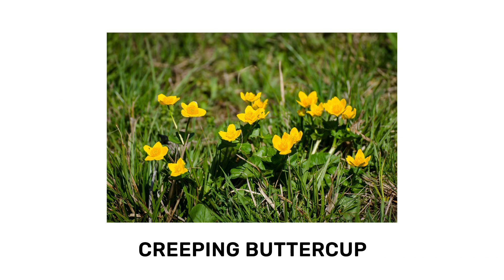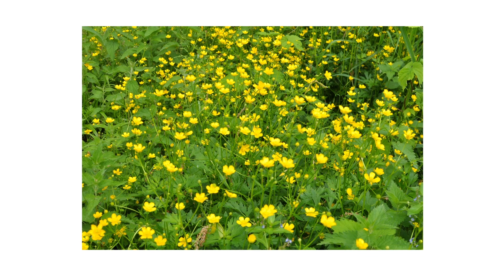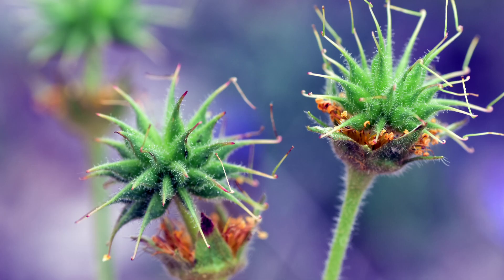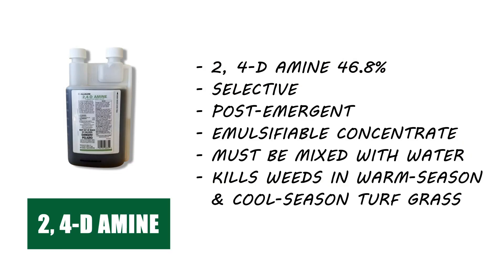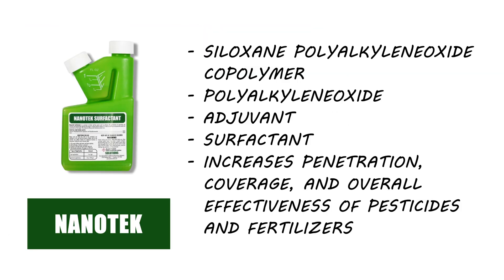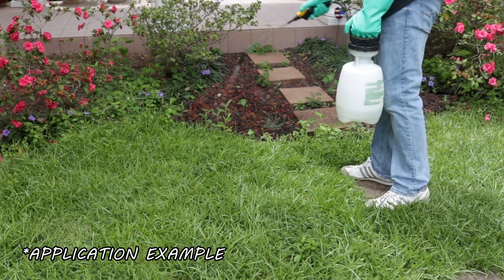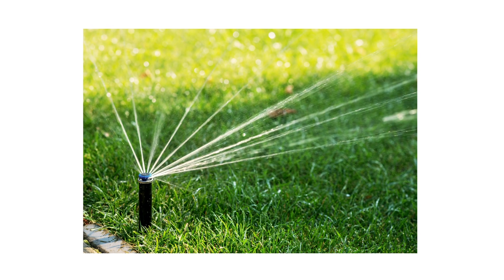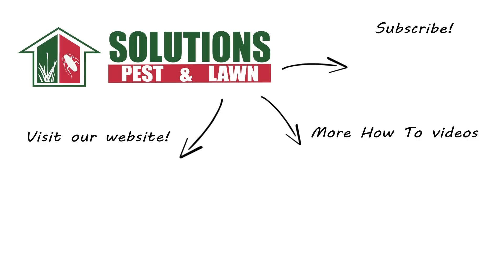How to Get Rid of Creeping Buttercup [DIY Weed Management]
Chapters
0:00 Introduction
0:40 IDENTIFICATION
1:46 INSPECTION
2:25 TREATMENT
4:32 PREVENTION

Creeping buttercup is an aggressive, invasive weed that can quickly take over turf and cause serious problems. This weed grows fast and competes with your desired plants for water, nutrients, and sunlight, leaving your lawn patchy and vulnerable to pests or disease.

*IDENTIFICATION
This weed grows vertical stems that can reach up to 2 feet tall. The stems are hairy and sometimes reddish towards the base of the plant.

Newly established plants will grow as rosettes. Some stems will grow outwards, horizontally, as stolons. The plant’s leaves grow up to three inches long and 1 and a half inches wide. They have three segments. Each leaflet is deeply lobed with toothed edges. The leaves are dark-green in color and covered in hairs, and they may sometimes have pale spots.

Flowers bloom from March to August. These yellow flowers are one inch in diameter, and they grow five to seven petals that are about half an inch long. The flowers have clusters of stamens and pistils in the center. When fruits form, they grow in clusters that create spiky, round heads.

*INSPECTION
Creeping buttercups grow in disturbed areas that see full sun or are shaded. The soil would be moist and compact with poor drainage. You can find creeping buttercups growing in lawns, gardens, roadsides, pastures, and streambanks.

*TREATMENT
To eliminate creeping buttercups on commercial or residential properties, use a selective, post-emergent herbicide that’s labeled not to injure your property’s turfgrass.

If you have weeds growing on properties with cool-season grasses, we recommend 2,4-D Amine. The labeled application rate for spot treatments with this product is one-quarter of a pint of concentrate mixed into 3 gallons of water or 1 and two-thirds fluid ounces of concentrate mixed into 1 gallon of water.

If you have weeds growing on properties with warm-season grasses, we recommend Fahrenheit Herbicide. For spot applications, mix 0.2 ounces of the product per 1 gallon of water to apply over 1,000 square feet. Keep in mind that when making applications over St. Augustinegrass, Bermudagrass, or Zoysiagrass, temporary stunting or chlorosis may occur.

To enhance this product’s efficacy, mix in a surfactant like Nanotek. Nanotek is a non-herbicide product designed to improve the adhesion and penetration of pesticides onto treated surfaces. Just add 1 fluid ounce per 1 gallon of solution.

For either of these products, we recommend you mix and apply your herbicide with a handheld sprayer or a backpack sprayer.

Spot-treat any weed you’ve found during your inspection. Use a fan or cone spray pattern to ensure the leaves are fully coated, and spray the weed to the point of wet but not runoff. Be sure to spray on calm days when temperatures are not too hot and when wind speeds are low to minimize drift.

When applied properly, affected weeds will yellow and begin to die. Conduct follow-up applications as necessary. Reapplication intervals with 2, 4-D Amine range from 21 to 30 days. Reapplication intervals with Fahrenheit range from 4 to 6 weeks.

Applications are most effective when the plant is young and actively growing, before flower or seed production.

*PREVENTION
Reduce the shade cast on your lawn by trimming overgrown shrubbery and tree branches, rake away leaf litter and pick up any debris, and employ a proper watering schedule to provide the local grass with enough water to strengthen its roots, but not so much that will encourage weeds. Many grasses require 1 inch of water every week. Apply the water all at once in the morning so it has time to seep into the ground without evaporating in the sun.

Apply fertilizer to promote your lawn’s health. Fertilizer provides your turf with essential nutrients that help the grass defend itself against weeds, pests, and diseases. Consider Solutions 15-5-10 Weed & Feed with Trimec. This product in particular will eliminate weeds while providing a steady supply of nutrients for your turf. For general applications, you can distribute at a rate of 3.2 to 4.0 pounds of product per 1,000 square feet.